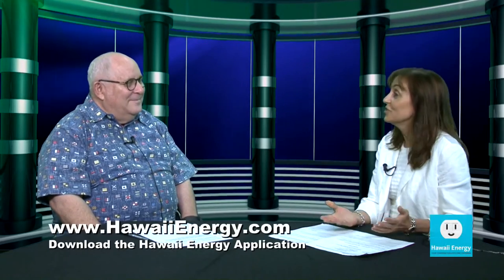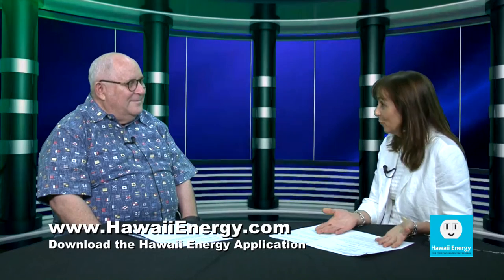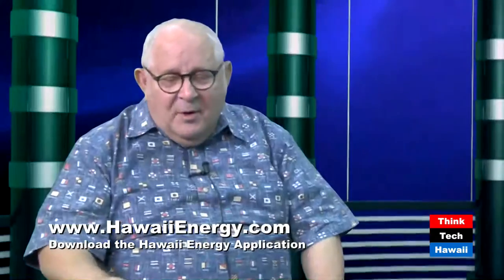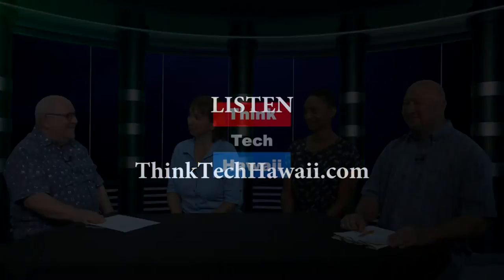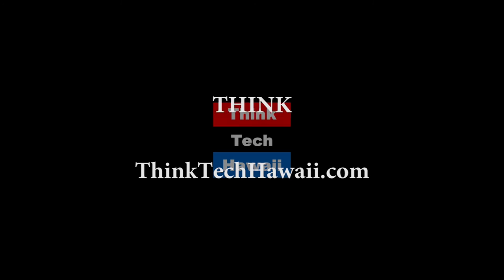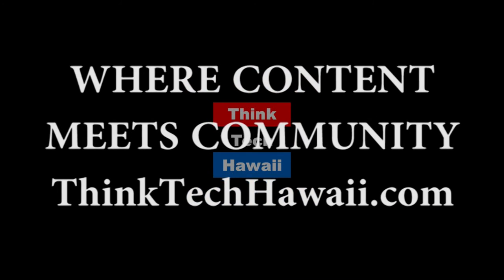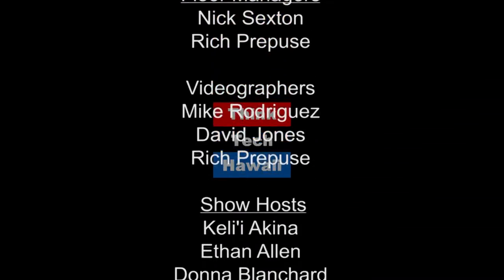Contracts with the State: What are the Opportunities and Challenges?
The Energy Team continues its  Procurement Series.  Former Hawaii State Representative of Maui County Kika Bukoski, Rachel James of HCATT and Melissa Havlicek of the Hawaii Procurement Institute share personal experience and insights on the challenges and opportunities associated with state contracts. Plus we hear a Negawatt Moment from Hawaii Energy!